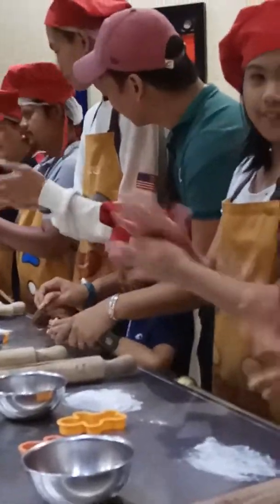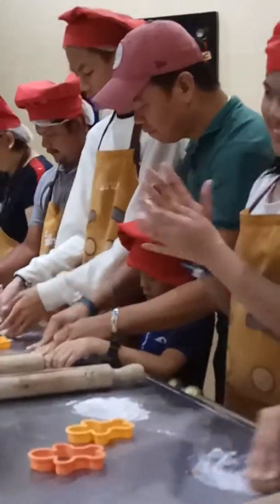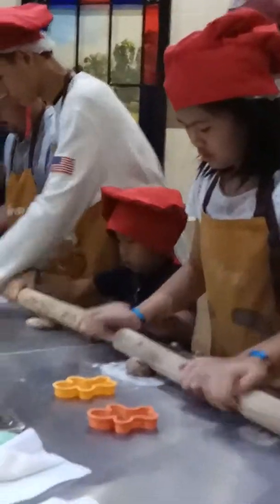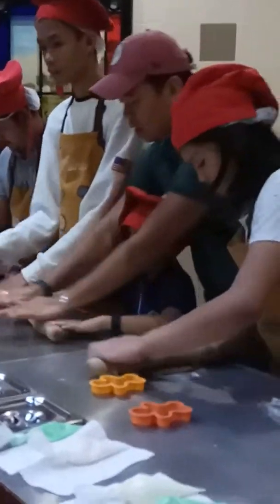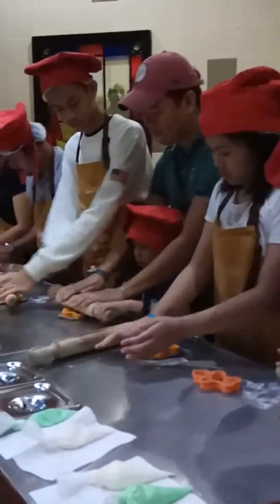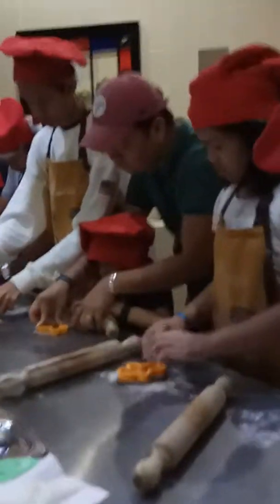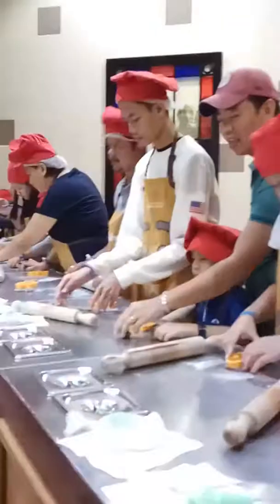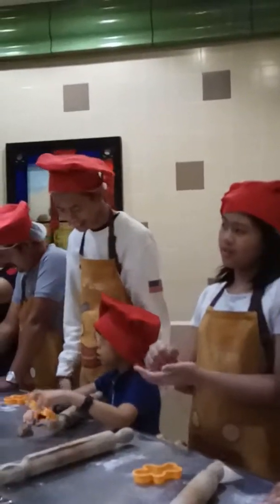Gabriel with Kuya and Daddy at Dreamplay